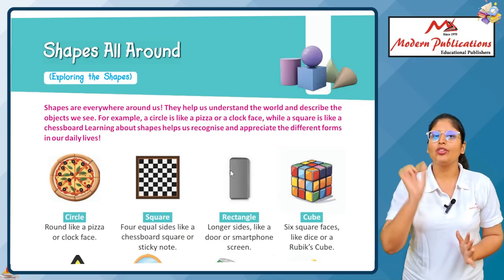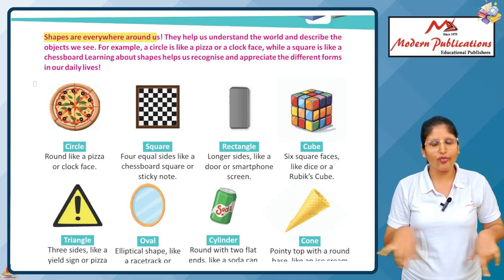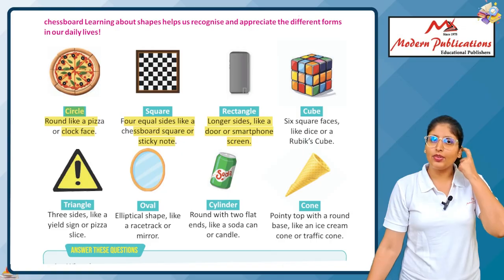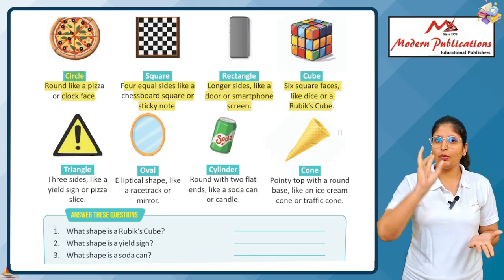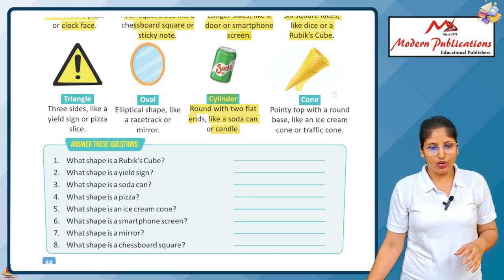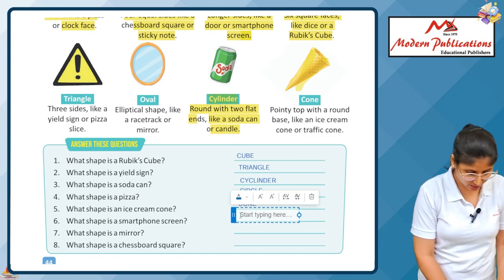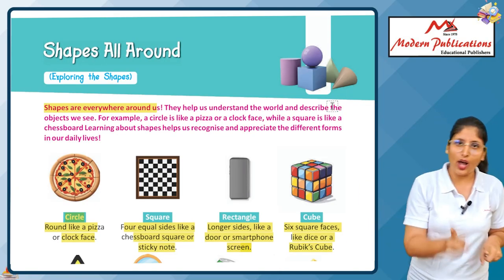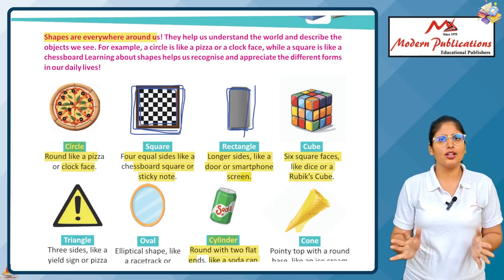UNIT 6 CHAPTER 2 SHAPES ALL AROUND PAGE NO 44